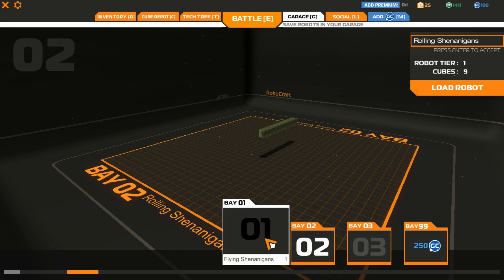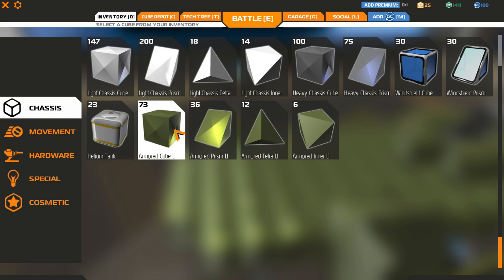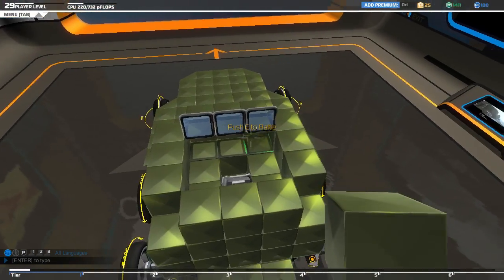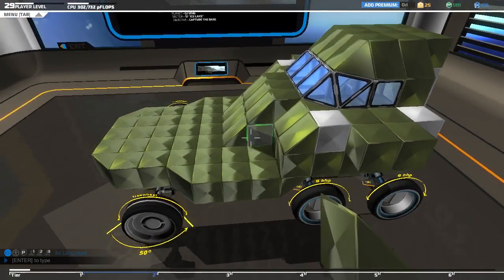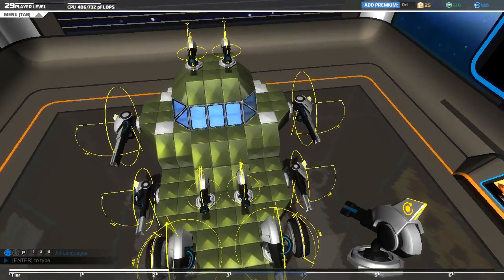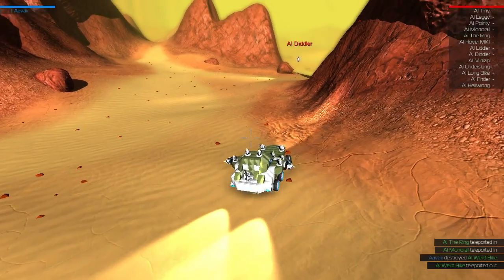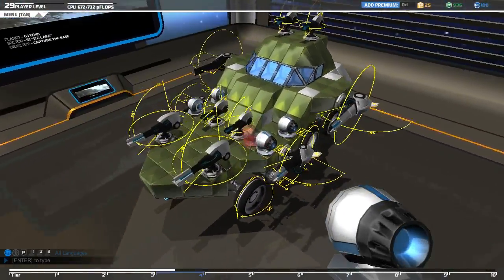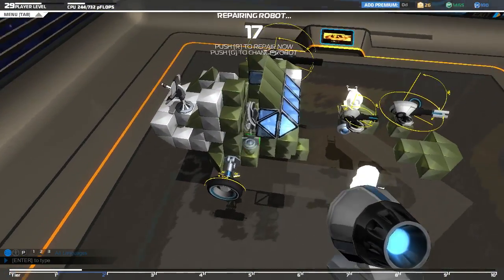Robocraft - Episode 2 (Rolling Shenanigans)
It's back to the ground for us as I try (and mostly fail) at making another tank...

P.S. I think I've found a happier medium for sound effects in the game, we shall see in the next recording.